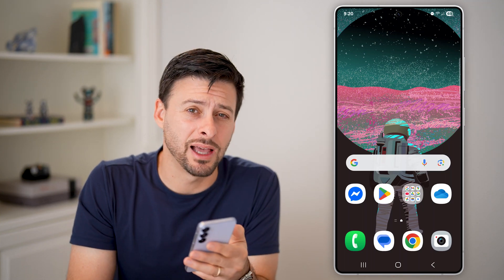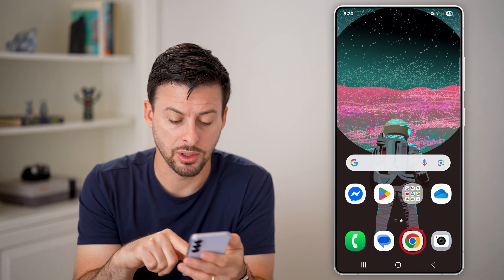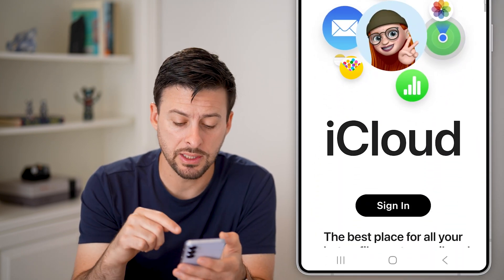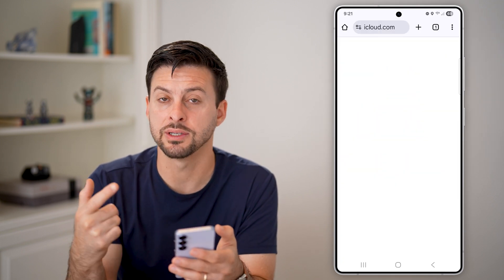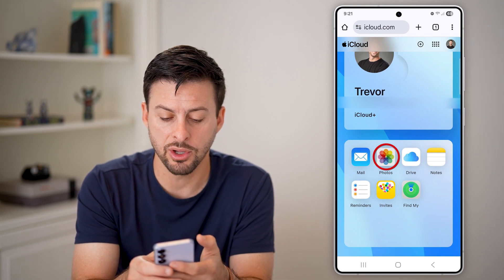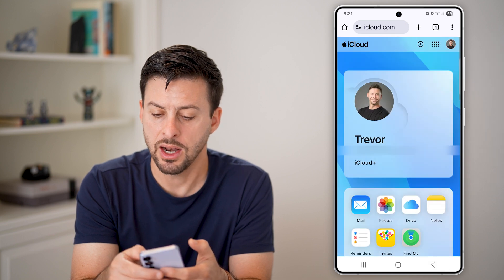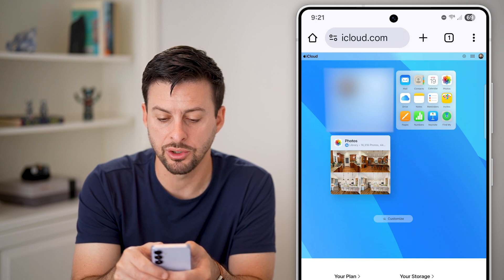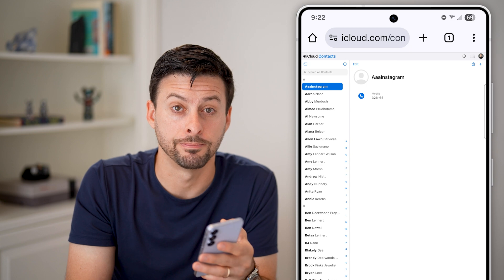How To Access iCloud On Android Phone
Here's how to access your iCloud data and account on an Android phone.